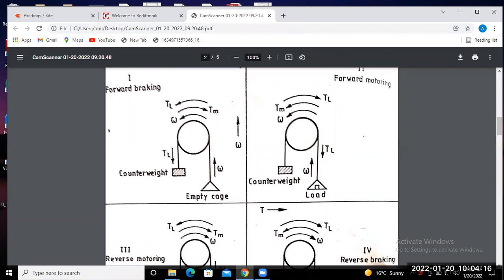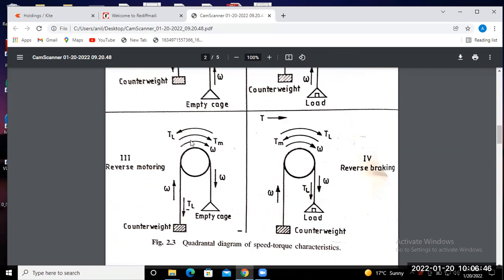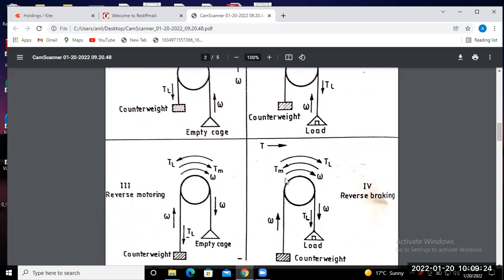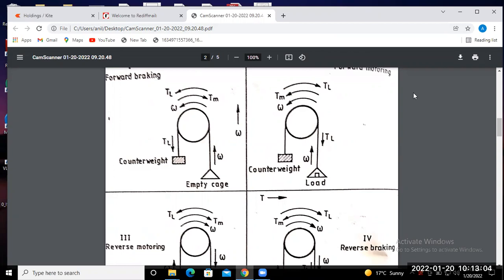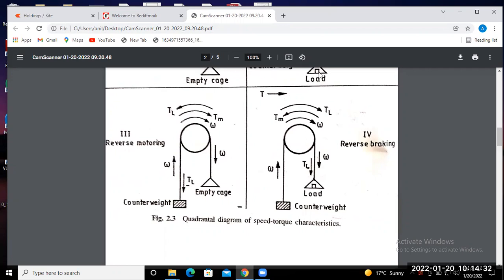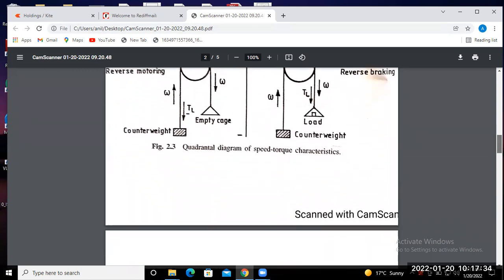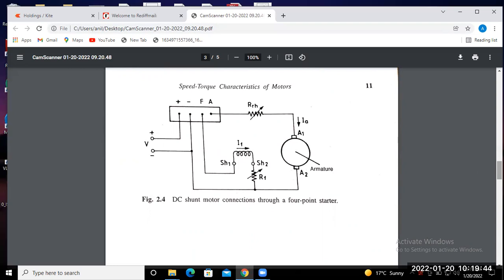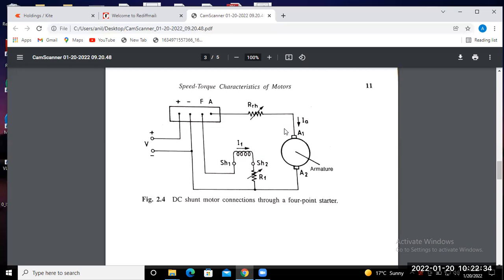Lecture 05 EEP712 Part 2 date 20.1.2022